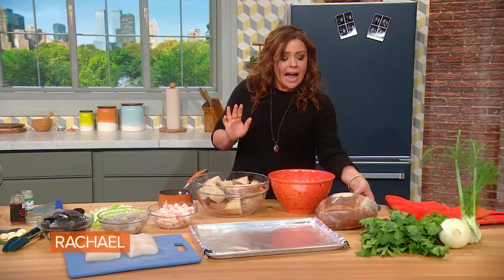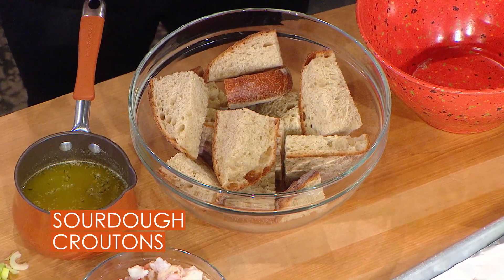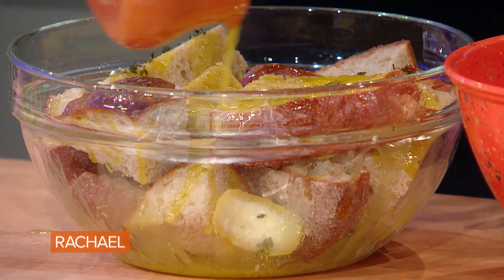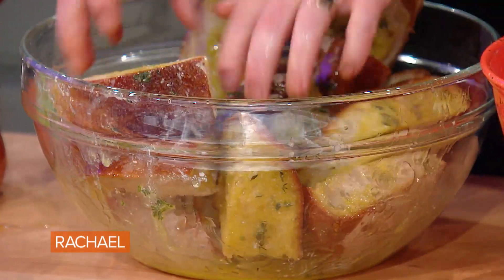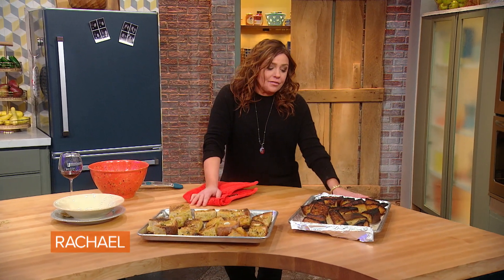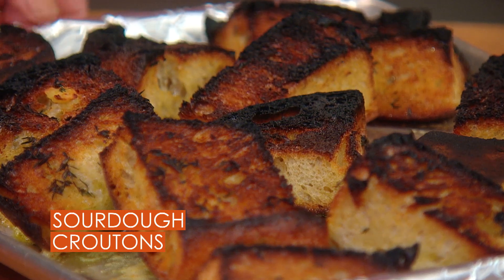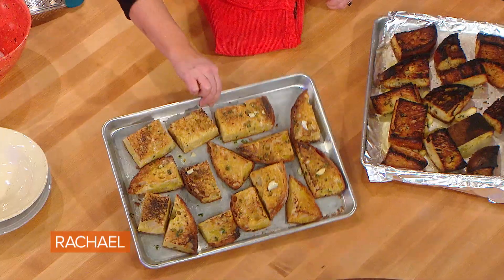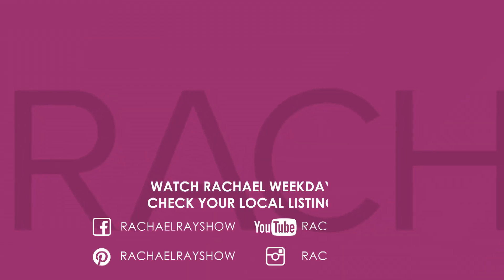How To Make Sourdough Croutons By Rachael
Rach's easy 5-ingredient sourdough croutons are brushed with EVOO and melted garlic-lemon-thyme butter then broiled until charred & crunchy.